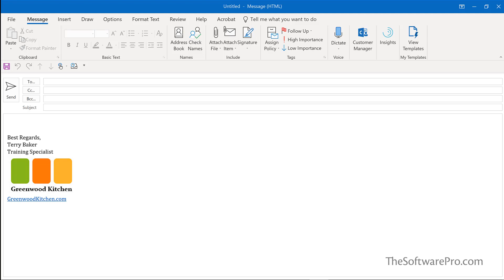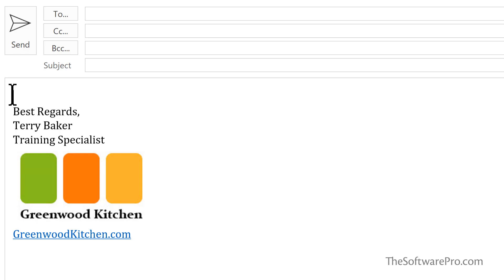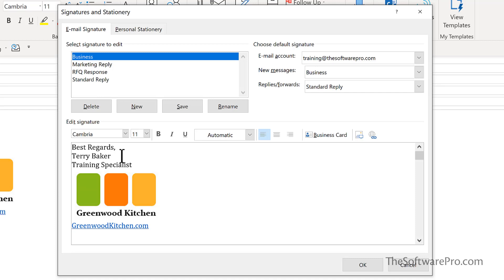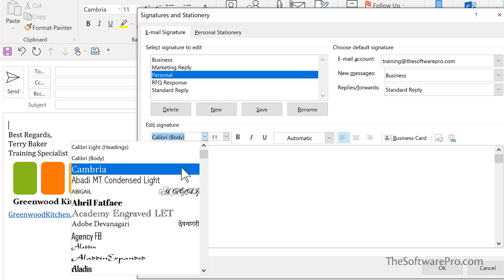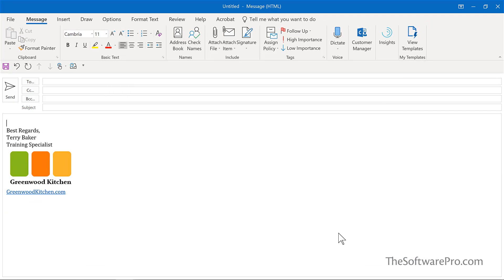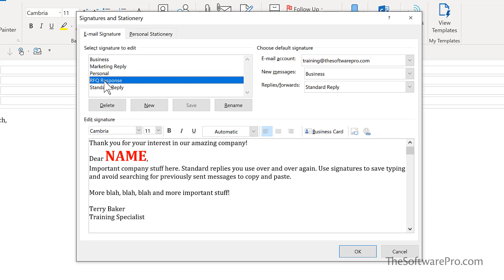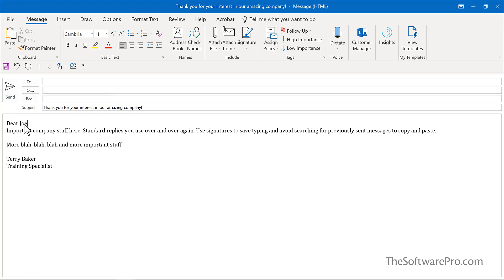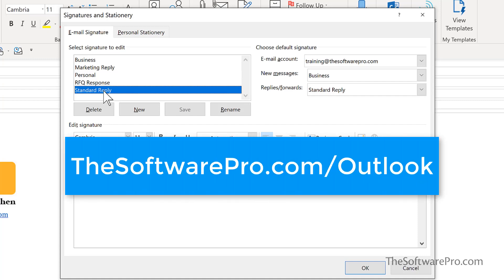Save Time: Automate Email Replies with Signatures in Outlook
How can you save time in Microsoft Outlook by working with signatures? What are the steps to create an Outlook email signature?

In this step-by-step Outlook training (see chapter links below):
• Find out how to automate your email responses using built-in signatures.
• Learn the tricks to create and store repetitive text to use in your email messages.
• Watch this training to find out how to create standard boilerplate email responses in Microsoft Outlook using customized signatures.

⌚VIDEO CHAPTERS (timestamps):
0:00 Introduction
0:35 Understanding Signatures in Outlook
1:05 How to Create a Signature
3:27 Adding Signatures to Messages or Replies
4:00 Creating Customized Signatures for Repetitive Text
6:00 Pros and Cons of Custom Signatures
6:46 Closing

📩NEWSLETTER:
How much time are you wasting trying to get the answers you need for your Microsoft applications? Let's change that! For more time-saving tips for Outlook and other top software apps, join our free software tips newsletter AND get access to valuable keyboard shortcuts handouts.